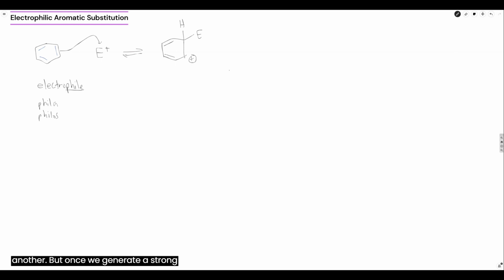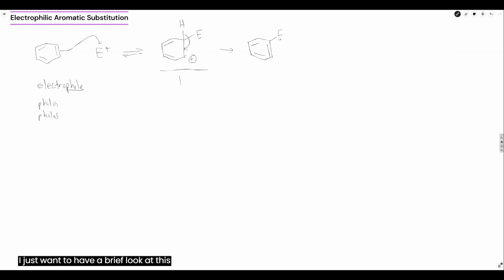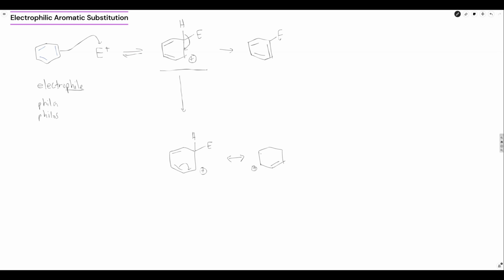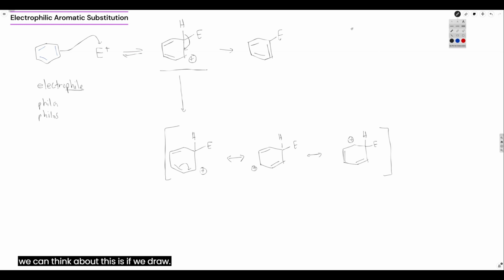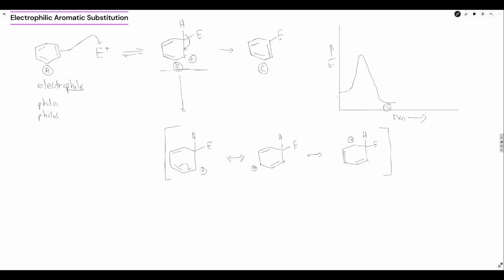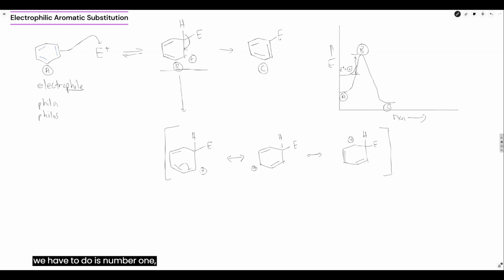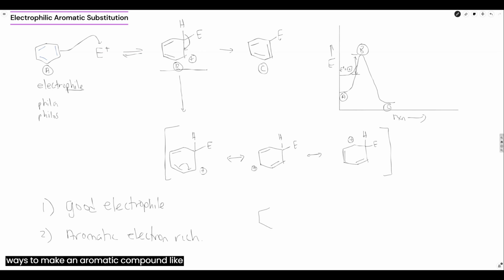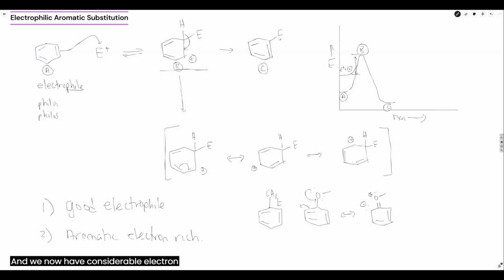Electrophilic Aromatic Substitution (A Primer)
A brief primer video on the subject of electrophilic aromatic substitution. Remaining videos on EAS to be found in the playlist on the subject.